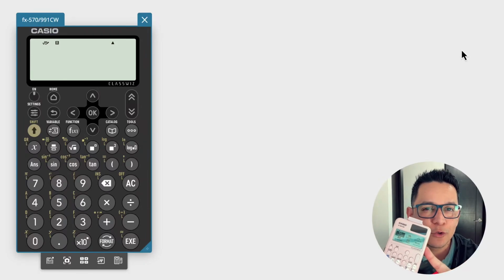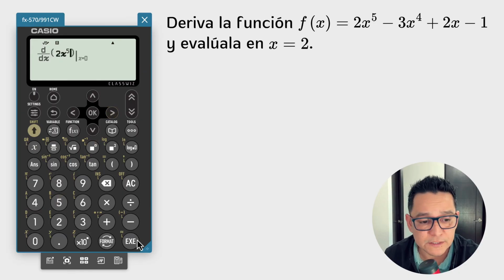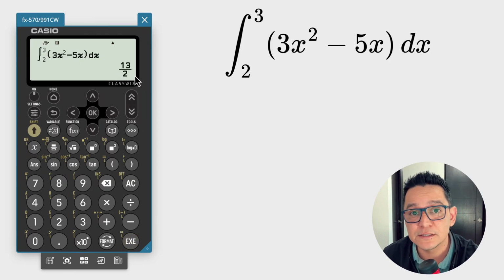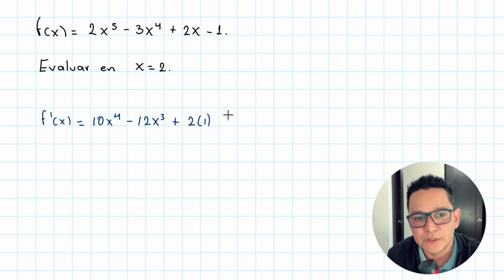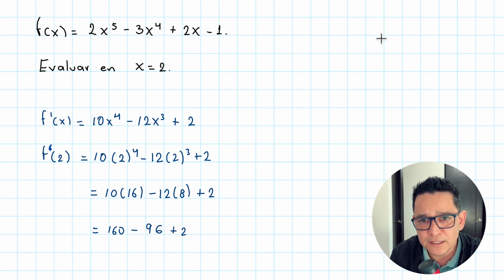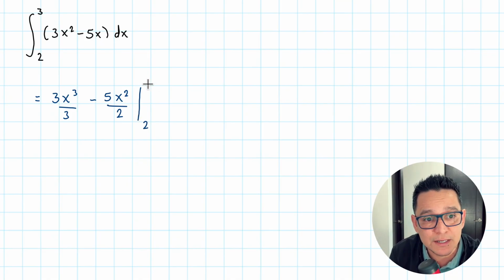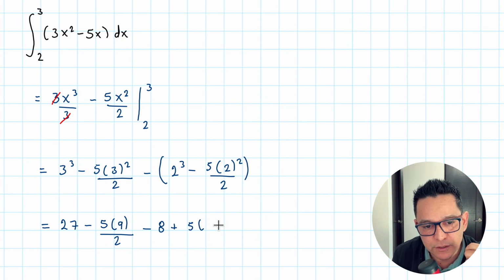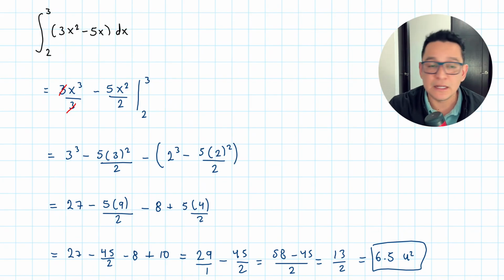How to Solve Derivatives and Integrals Using a Calculator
Ever wondered how to solve derivatives and integrals in seconds? Watch as we break it down using a Casio scientific calculator and double-check the answers by hand! It's quick, fun, and super simple—perfect for students and math fans.

👉 This channel was created in collaboration with @mateyisusoficial

0:00 - Introduction and Overview
0:28 - Calculating Derivatives with Calculator
1:41 - Calculating Integrals with Calculator
3:02 - Transition to Manual Calculation
3:18 - Manual Derivative Solution and Verification
5:31 - Manual Integral Solution Setup
6:23 - Manual Integral Calculation and Conclusion
8:47 - Farewell and Closing Remarks